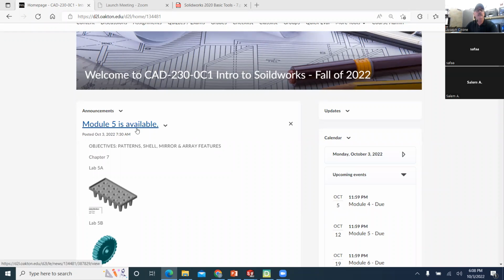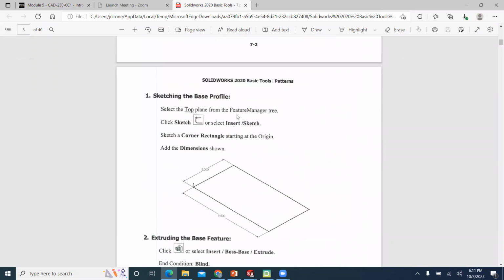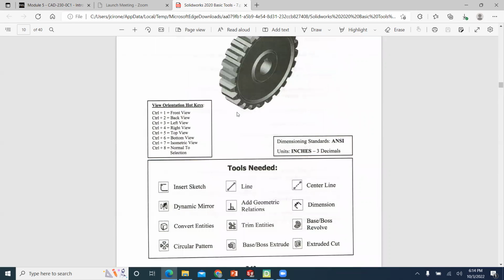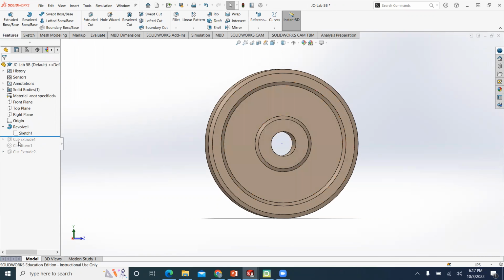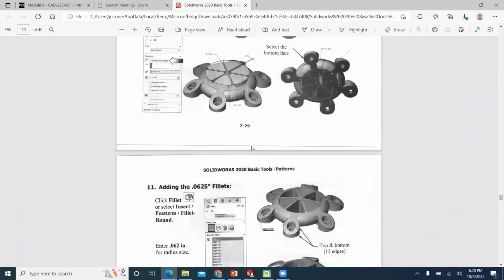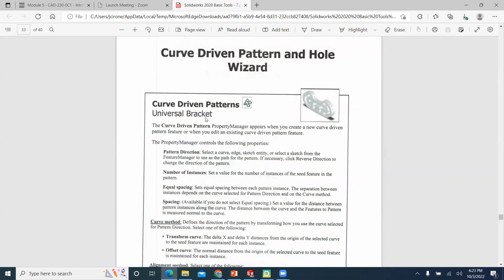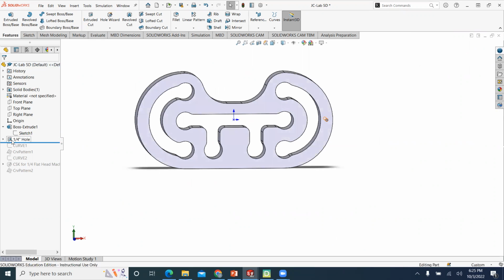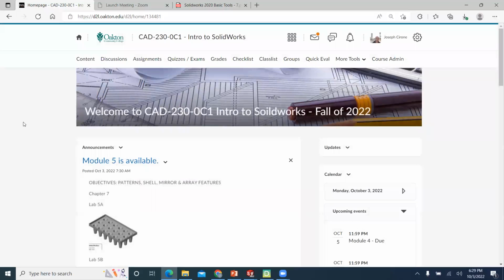CAD 230 Zoom Meeting Mod 5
Module 5
Creating Patterns, Shell, Mirror and Array Features